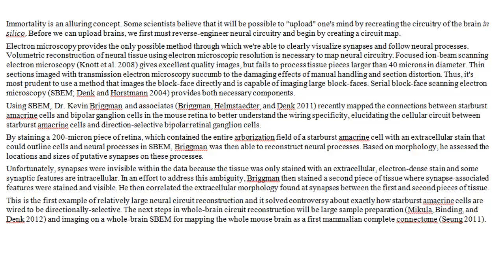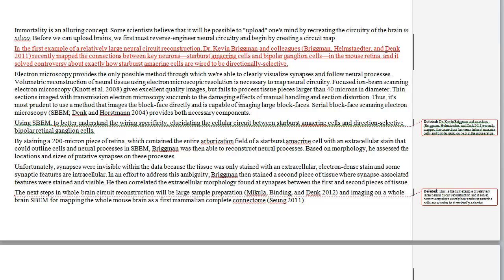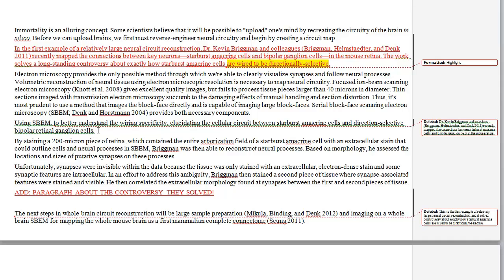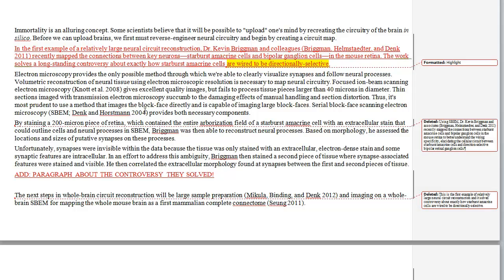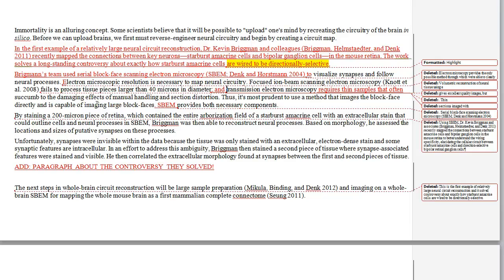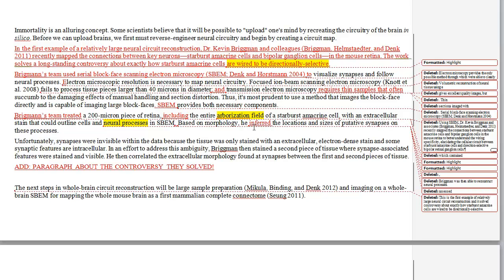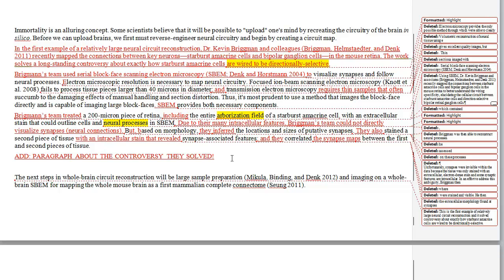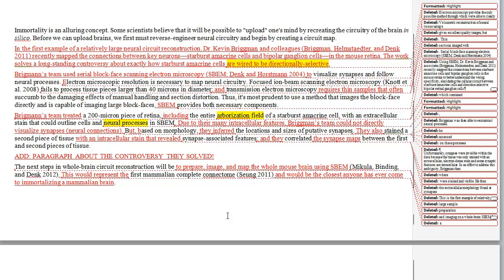SciWrite Demo Edit 1